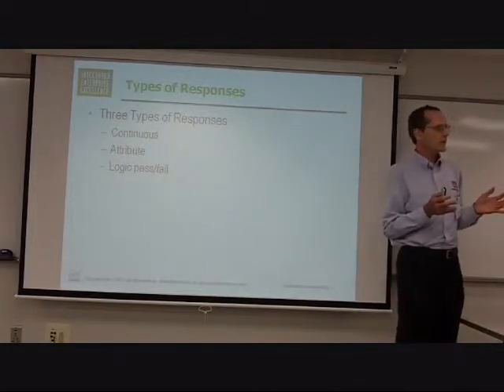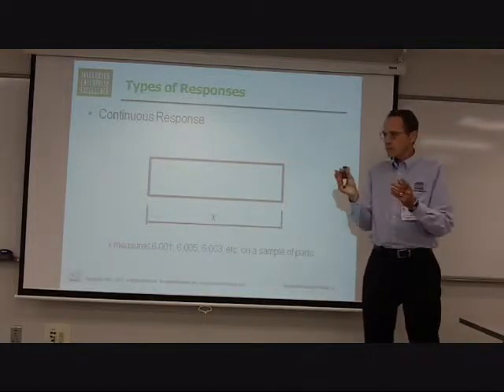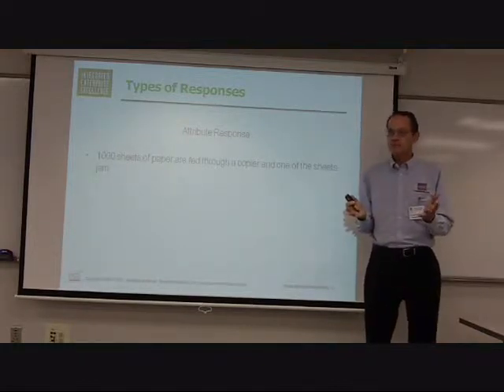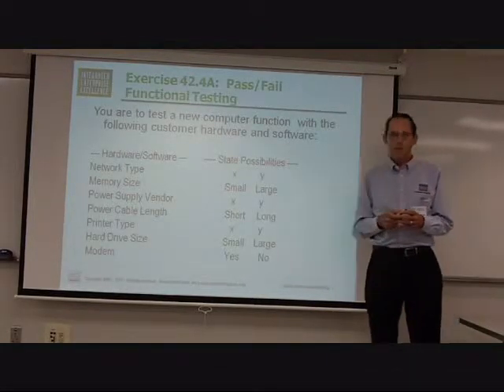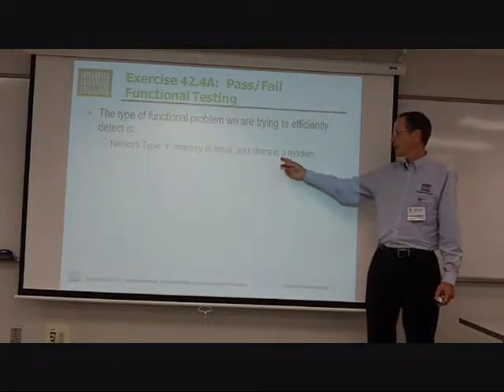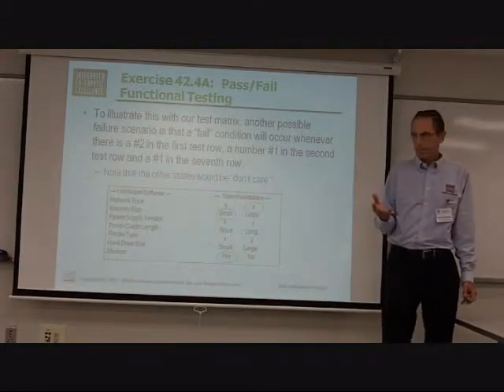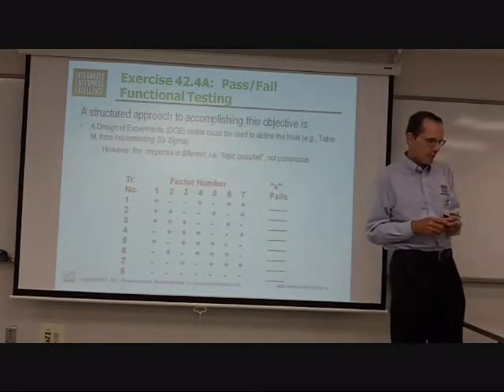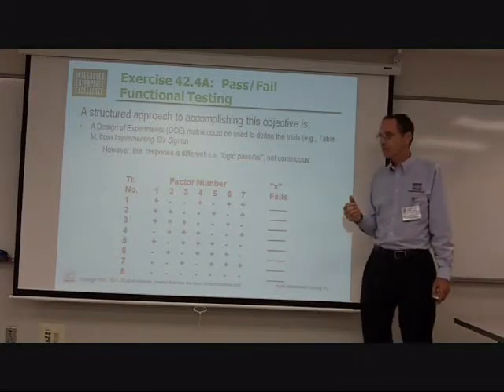Multi-Dimensional Testing - 1.wmv